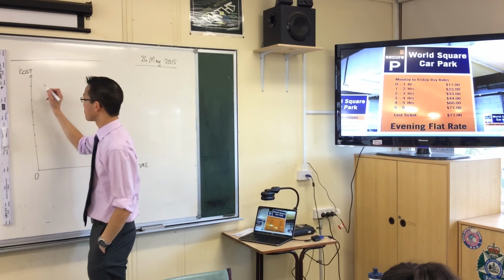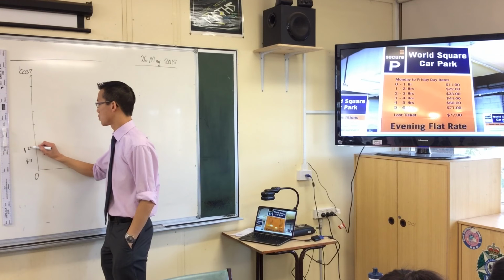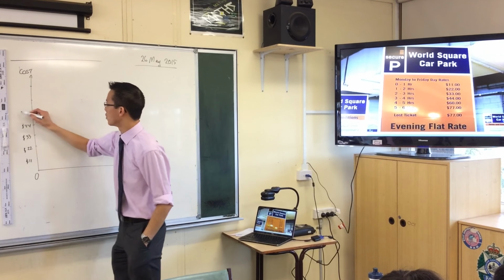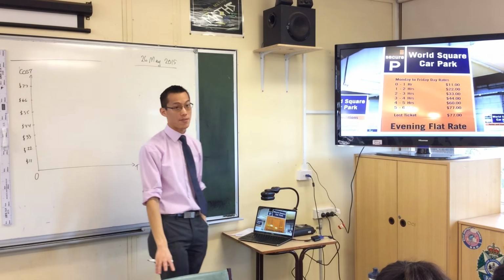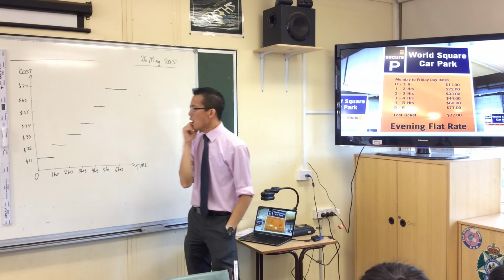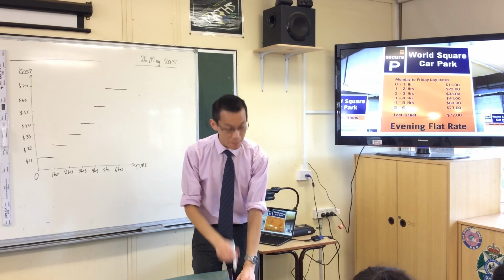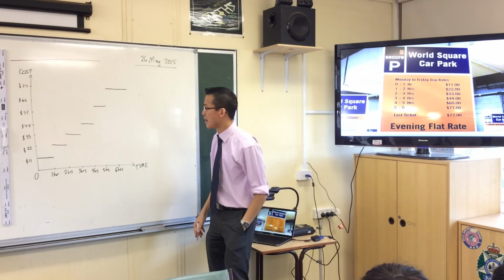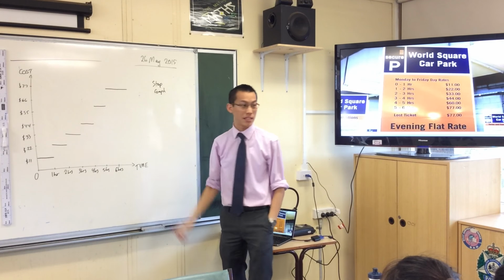Piecemeal Functions (1 of 3: Intro to Step Graphs)